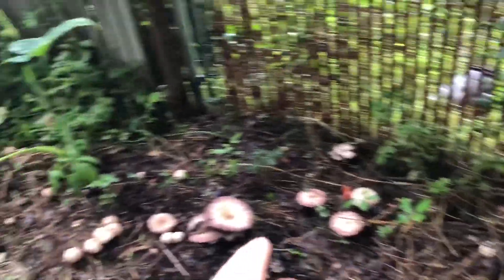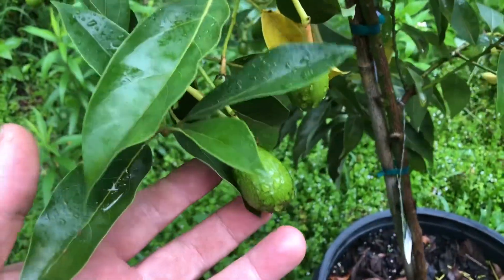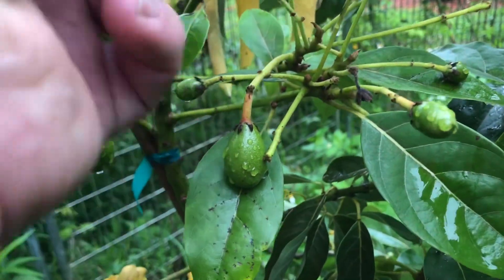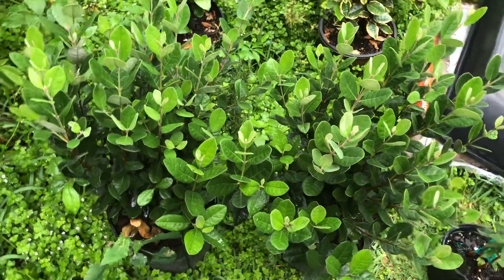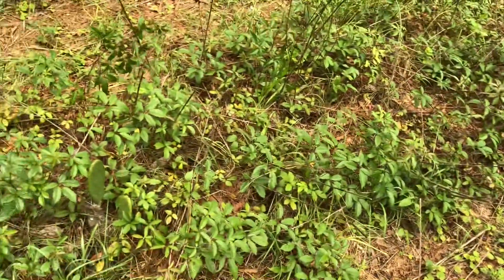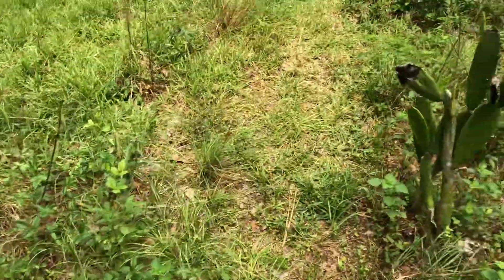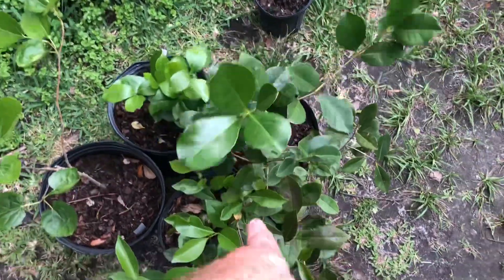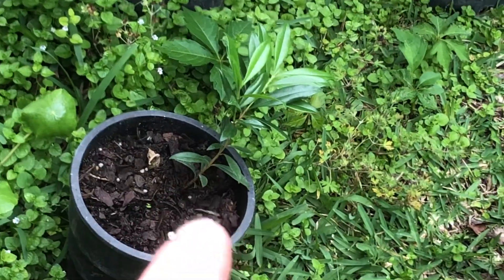Small garden vlog for today, Apr 28th, 2023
It's been about three days since the last vlog. We've added a few more plants to our collection: black surinam cherry, 2 more pineapple guavas, an orange ground orchid, a cherry of rio grande, 2 strawberry cattley guavas, a yellow cattley guava, and a 6th street mulberry tree.